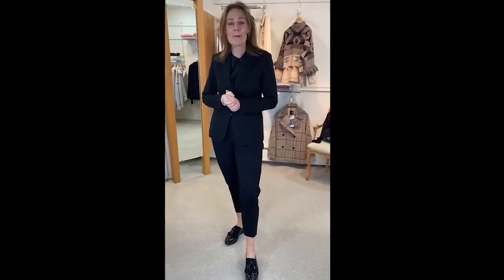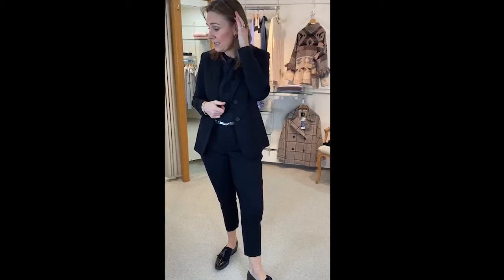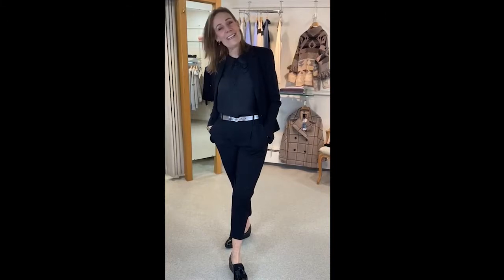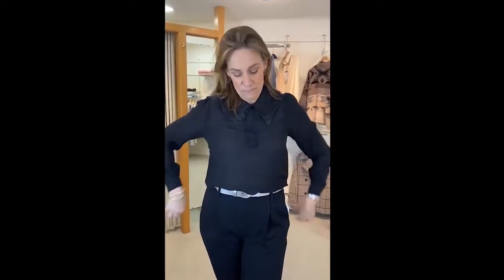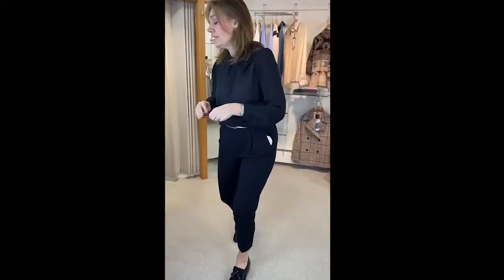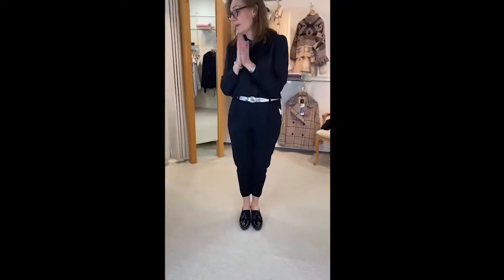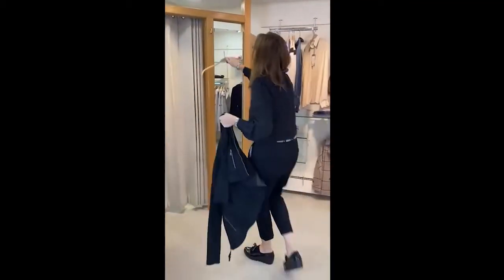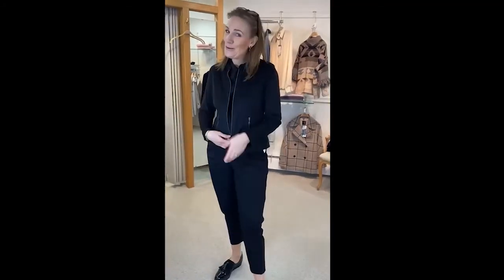'Helen from The Shop' Winter Sale - Helen's Top Picks! Ep.2